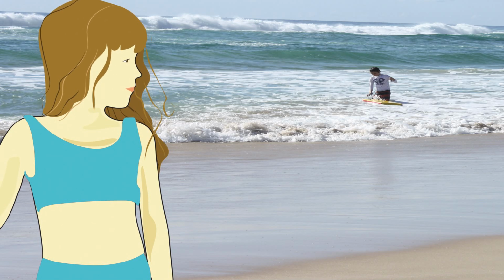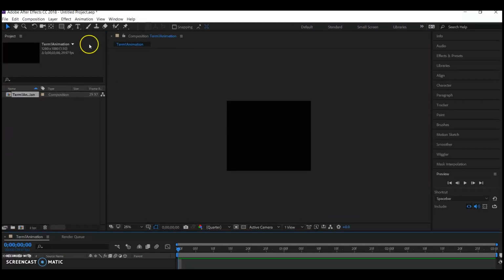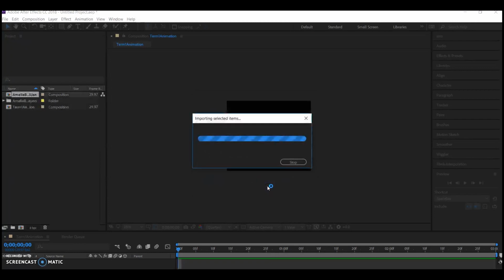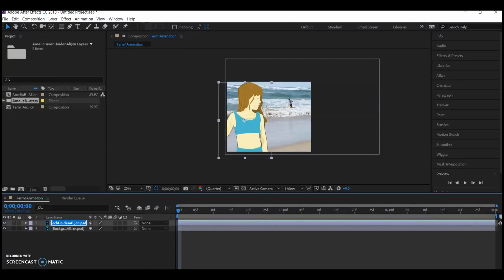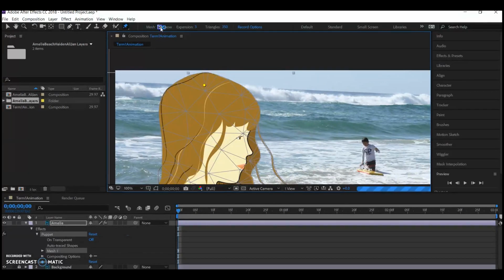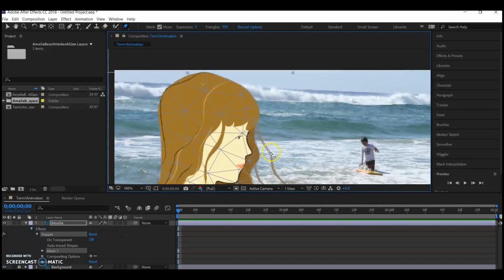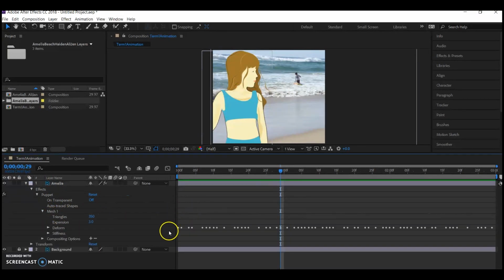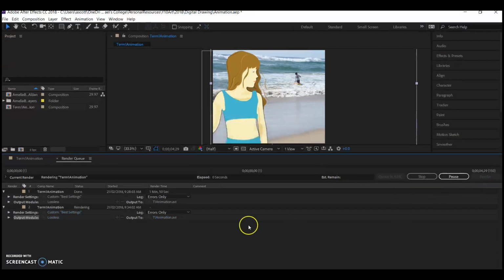Haider Ali Jan Appropriation Tutorial: After Effects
Learning basic After Effects tools like layers, timeline, and pins.